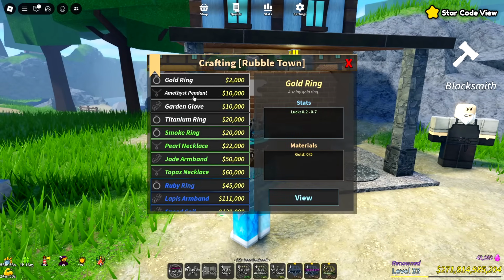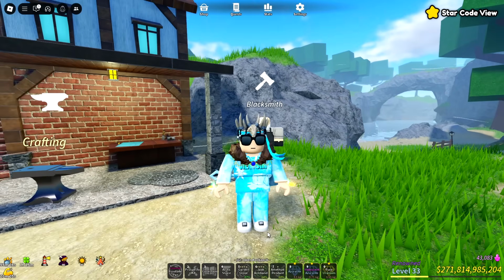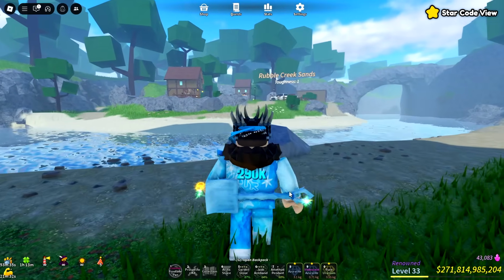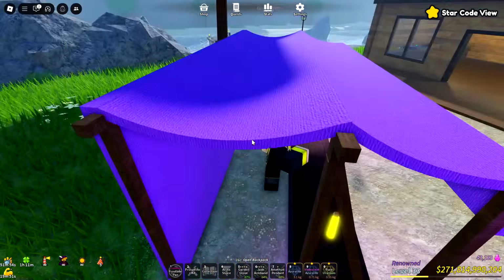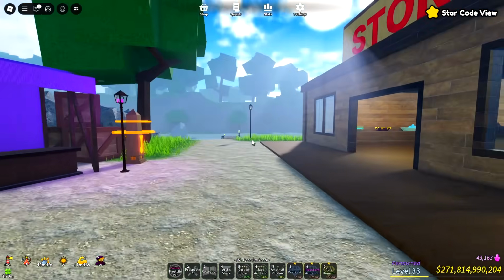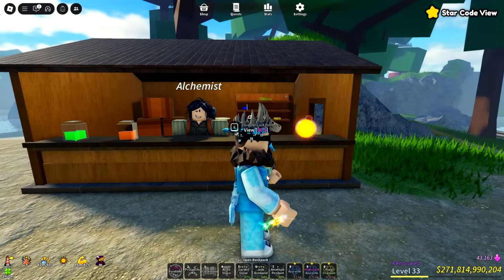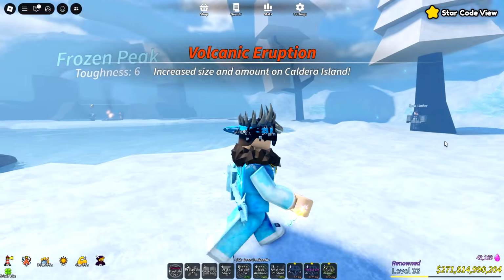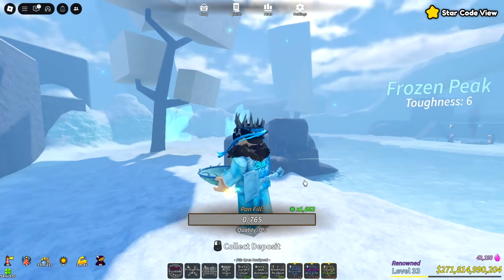How to make BILLIONS FAST in Prospecting Roblox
The Fastest way to make Billions in Prospecting ROBLOX

⭐Use Star Code 'View'⭐ when buying Robux! ♥ Thx for supporting me

My username is "ViewYT"